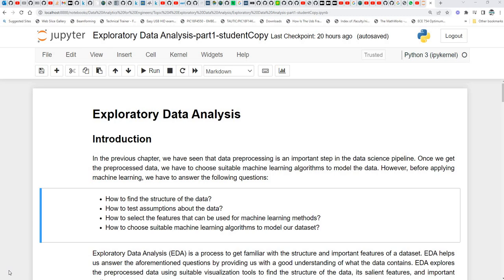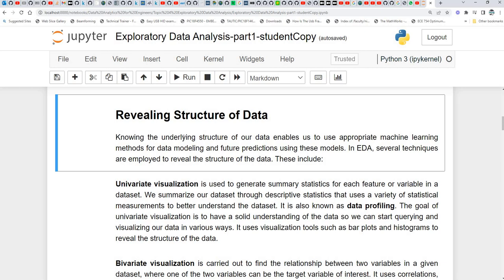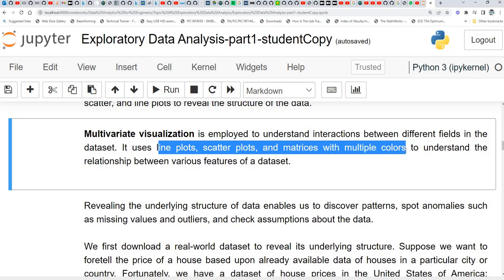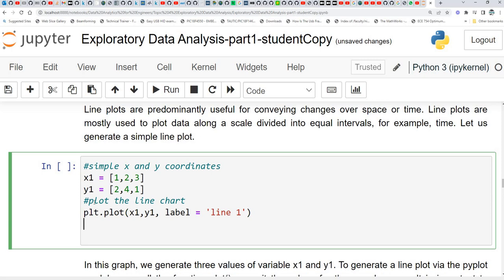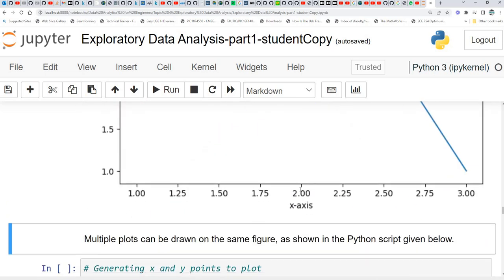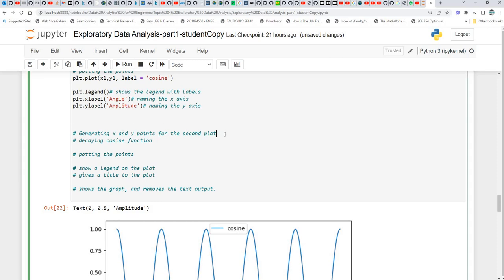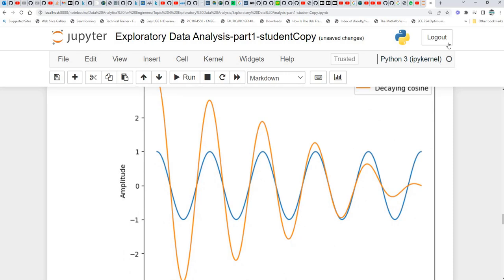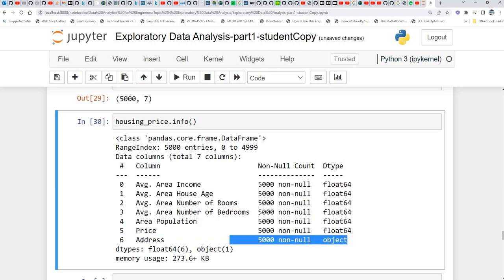Exploratory Data Analysis part 1 (31/3/2023)